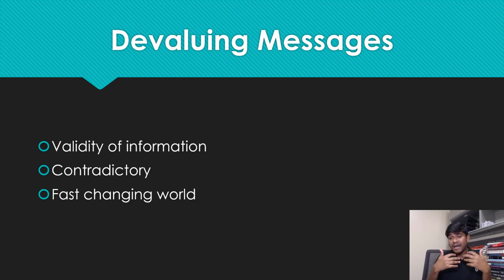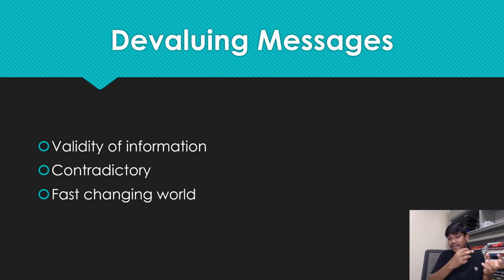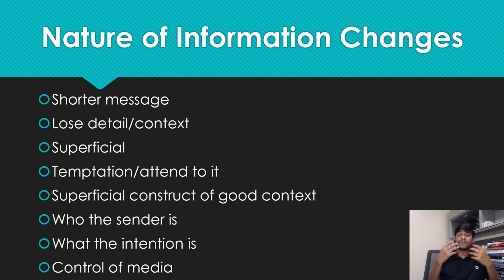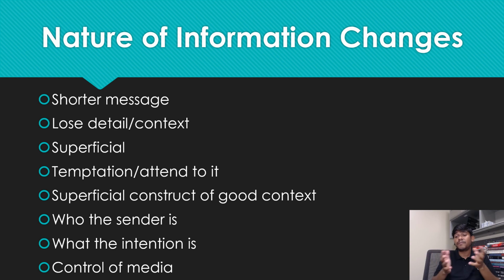INFORMATION EXPLOSION | INFORMATION FATIGUE